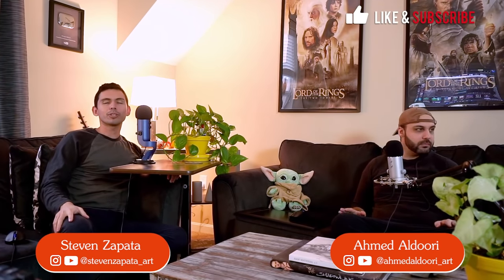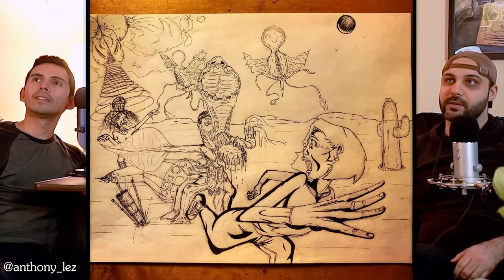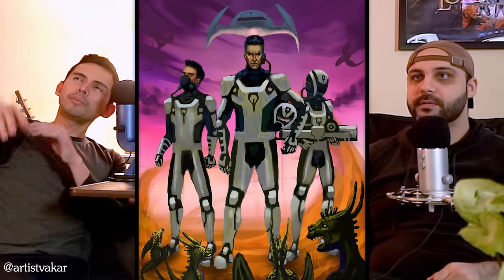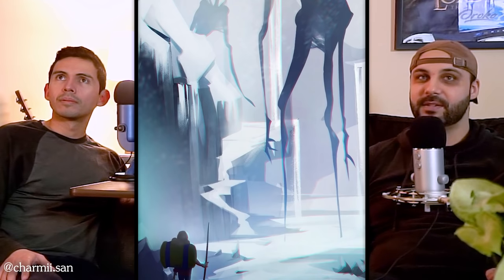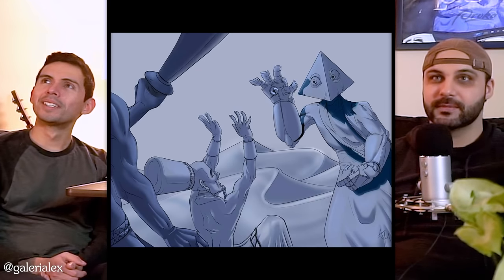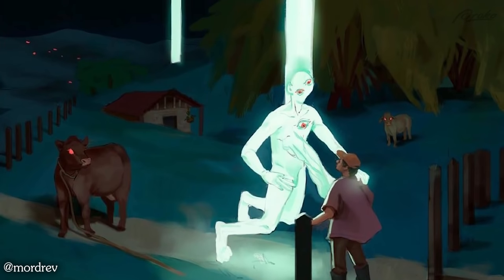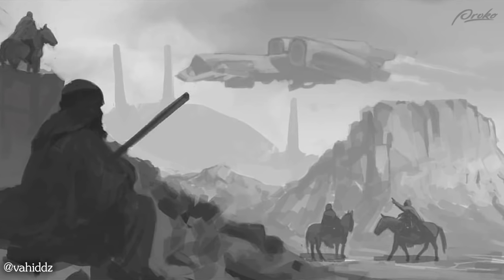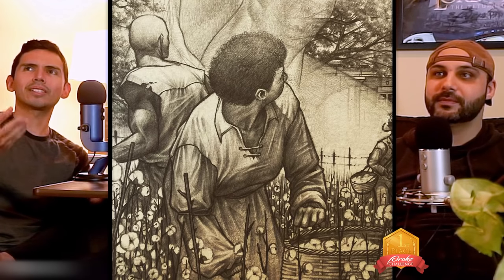Probing for Creativity with Ahmed Aldoori and Steven Zapata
Aliens have finally made it to Earth and these artists have illustrated the First Contact!

This month’s Proko Challenge was to depict the moment when humans encounter another intelligent species. Join pro-artists Ahmed Aldoori & Steven Zapata as they observe and critique your submissions. They chose their top 3 winners based on creativity, draftsmanship, storytelling, as well as humble respect for the overwhelming scope of the cosmic community.

Thumbnail Art by - Steven Zapata